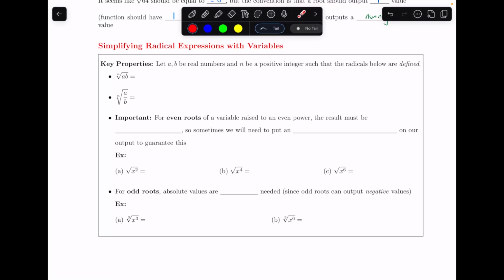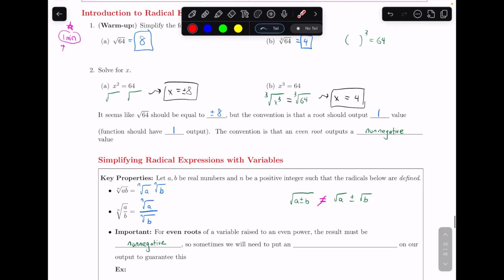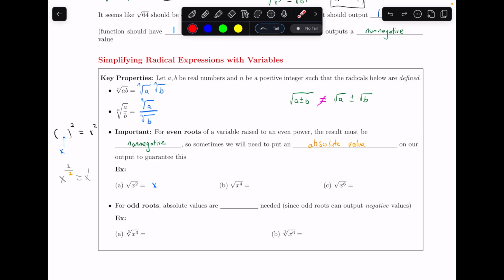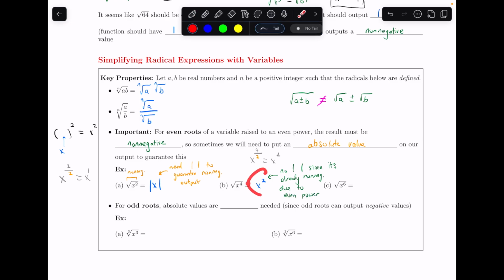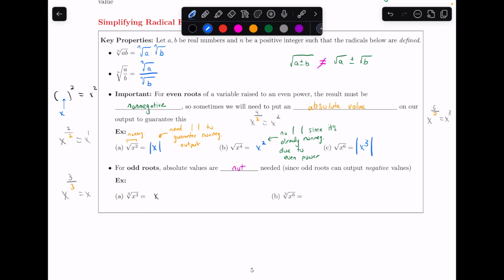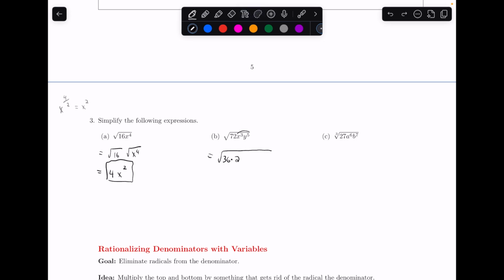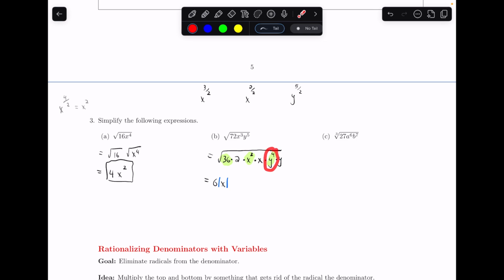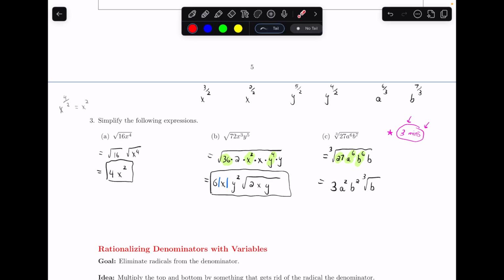Simplifying Radical Expressions with Variables || 1.7.2 Prelude to Calculus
We learn how to simplify radical expressions (roots) that have variables in them.

@0:00 When can we distribute roots?
@1:27 Simplifying even roots
@6:47 Simplifying odd roots
@8:00 More examples